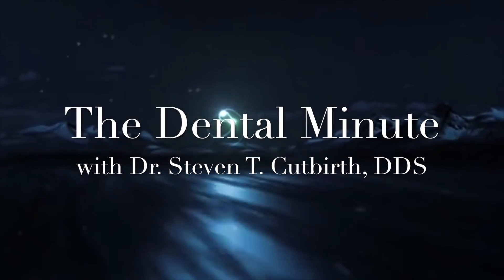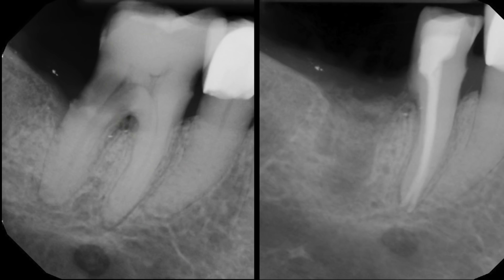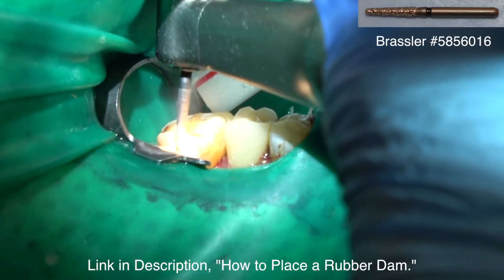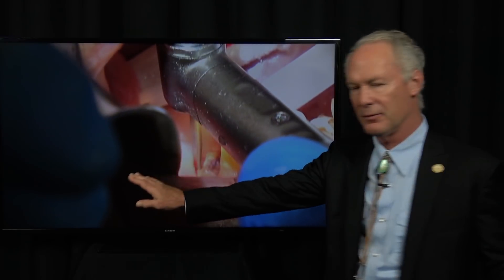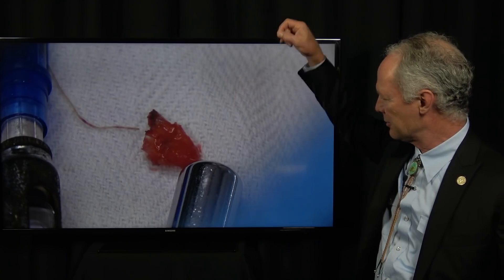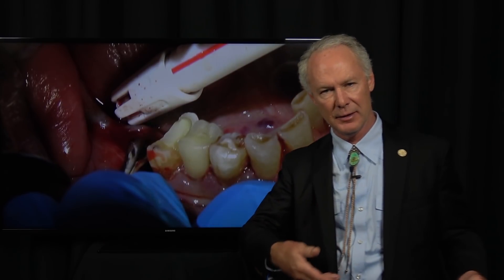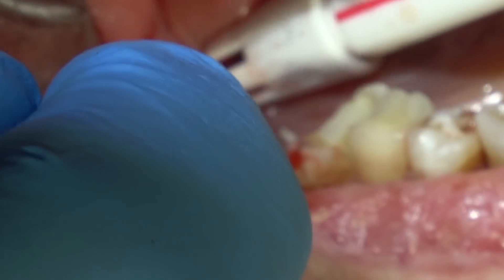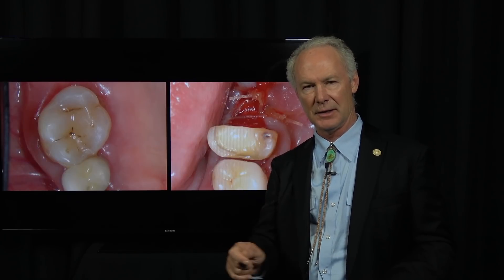Hemisection of Molar Tooth - Dental Minute with Steven T. Cutbirth, DDS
In this Dental Minute video, Dr. Cutbirth discusses hemisection of a molar tooth. 🦷 🎦